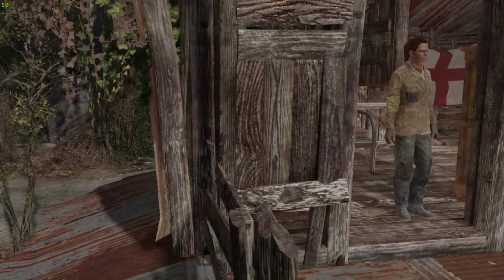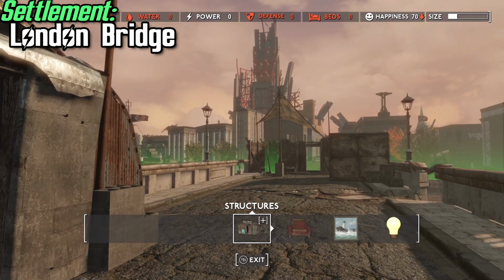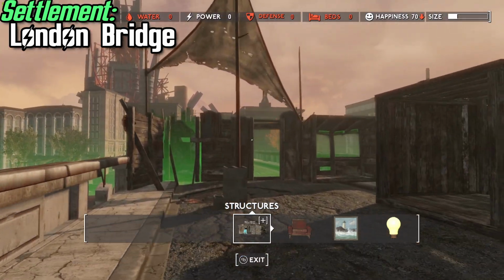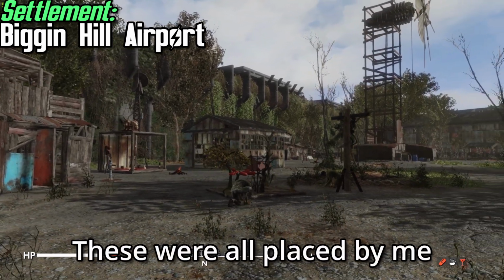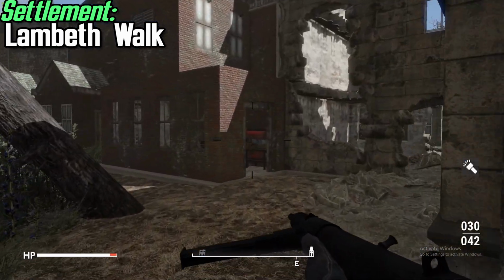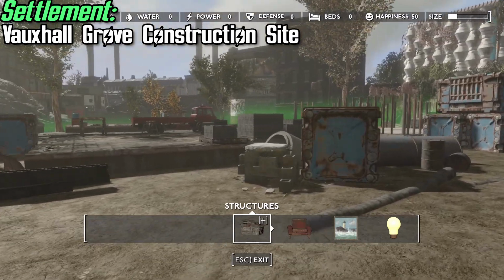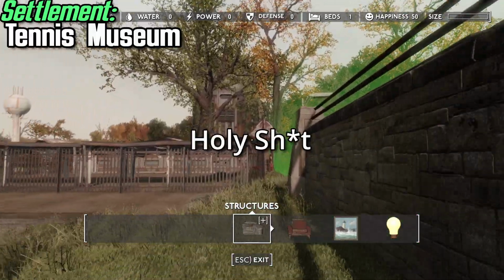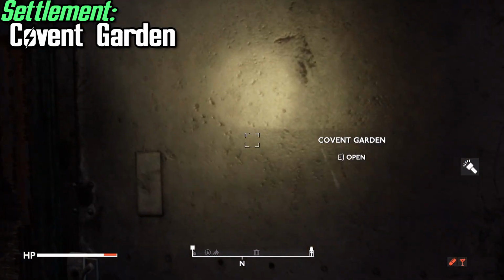Where to Find Every Fallout: London Settlement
Fallout: London settlements can be hard to find, and this video will help you decide which one you want to unlock and build.

Fallout: London has been out for a few weeks at this point, and many people at first were curious as to where to find settlements. While Fallout: London is quite different from Fallout 4, the Fallout 4 mod does keep the importance of scrap a key component to the gameplay. Settlement building is the one major mechanic that acted as a massive payoff to scrap looting in Fallout 4, and while settlements are much sparser in Fallout: London than in the base game, they are still there and as impressive as ever.

Joric's Fallout London Interactive Map!

All the settlements in order:

0:00 - Fallout: London still needs settlements
1:48 - London Bridge settlement
3:22 - Biggin Hill Airport
4:39 - Lambeth Walk
5:38 - Vauxhall Grove Construction Site
7:07 - Tennis Museum settlement
8:27 - Covent Garden

MASSIVE THANKS to the Channel Members!
Saint Jibblies the Second
KingJiffyCoats
Tim H.
Dylan S.
Nutrient
Sham bam
Kuru2109
Taco
CassiO

You guys help keep the channel running, thank you for your generosity
LINKS
►►See the next gameplay LIVE: